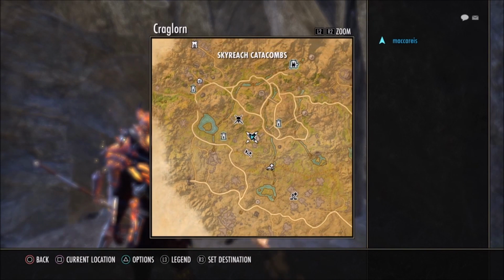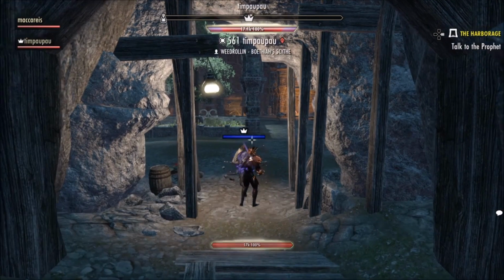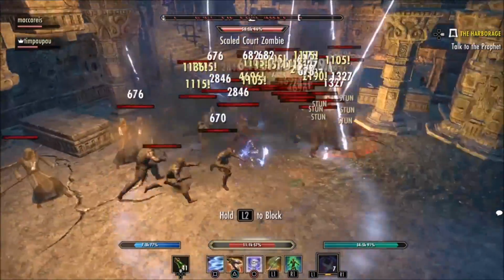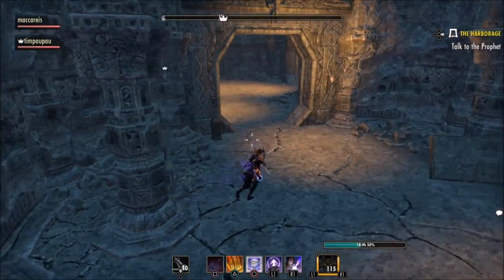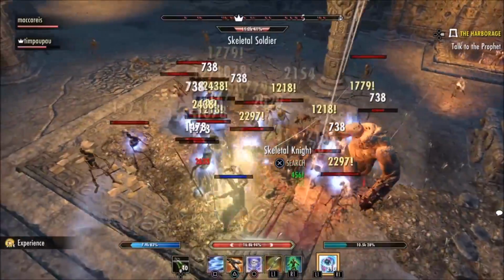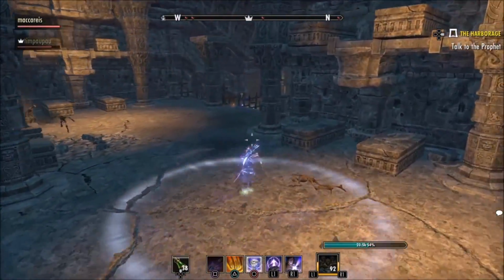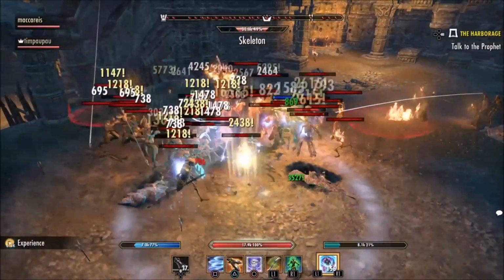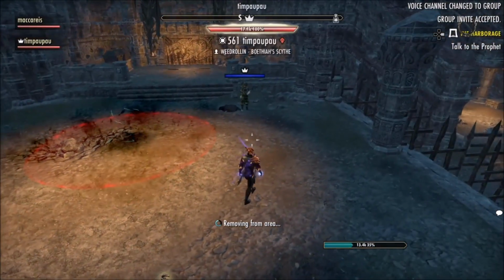The Best EXP Farming Location In The Elder Scrolls Online!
What's going on everyone SpaceKong here! Hope you all have a great day. peace!